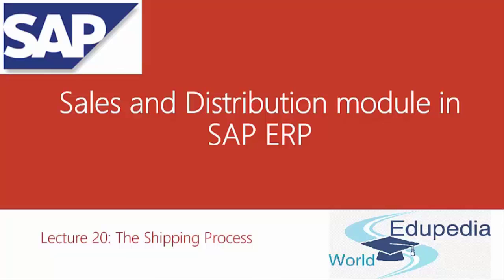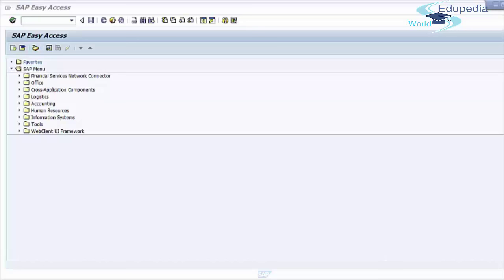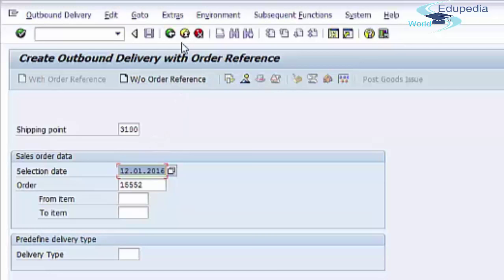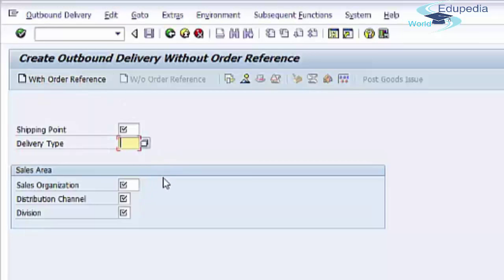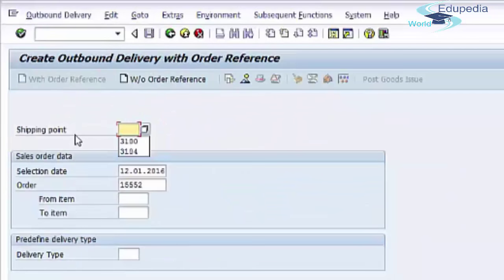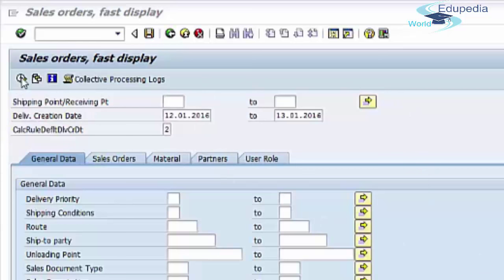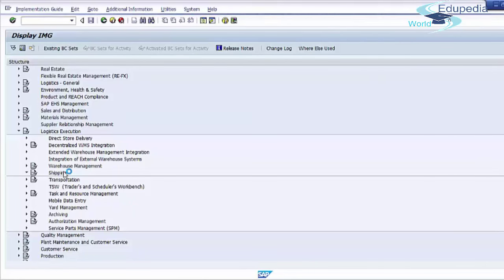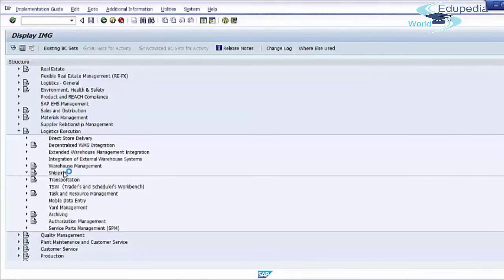SAP SD | Shipping Process | Sales and Distribution | Steps Involved in Shipping Process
SAP Sales & Distribution Module: SAP
Shipping Process | Sales and Distribution | Steps Involved in
Shipping Process;

Parts of Shipping Process:
1) Delivery Creation
2) Picking
3) Packing
4) Shipment
5) Goods Issue

for more videos on SAP ERP- Sales & Distribution;